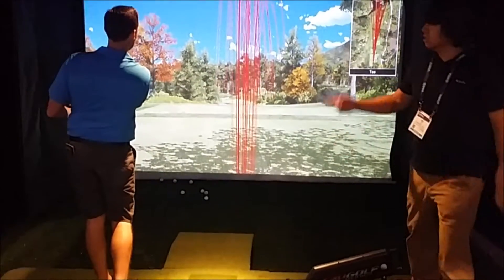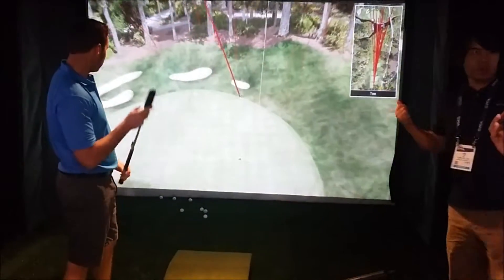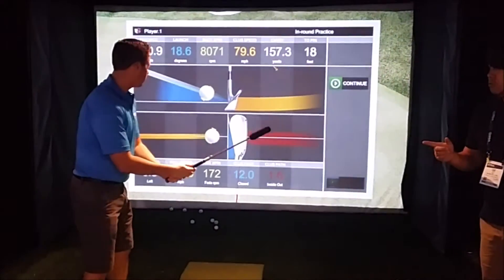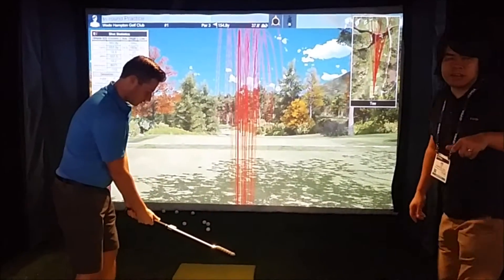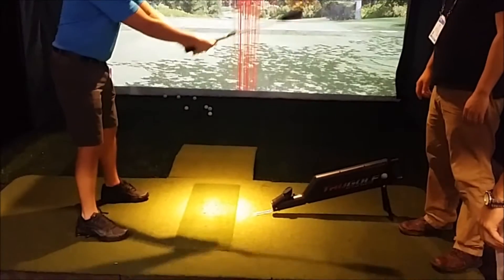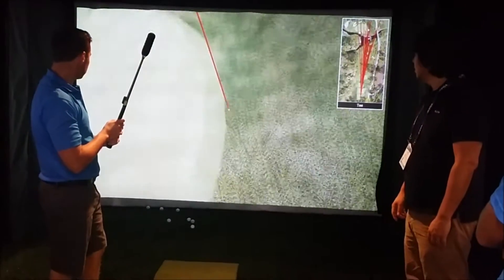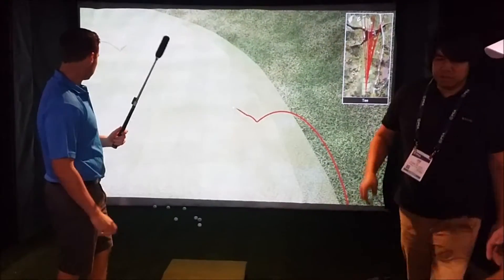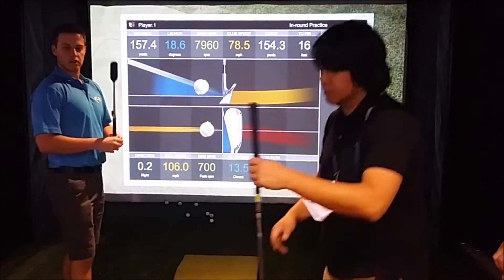Tittle X Golf Simulator with E6Golf at the PGA Merchandise Show 2017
Thank you for your cooperation with Tittle X.